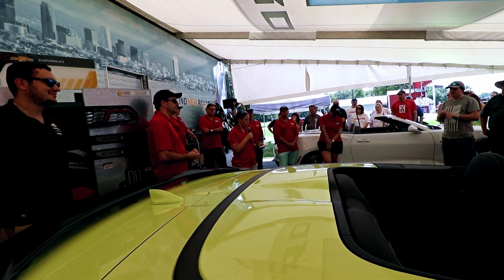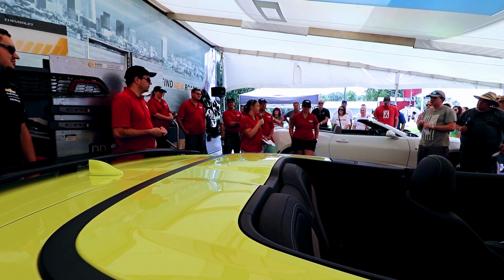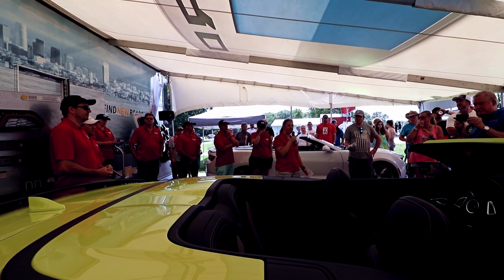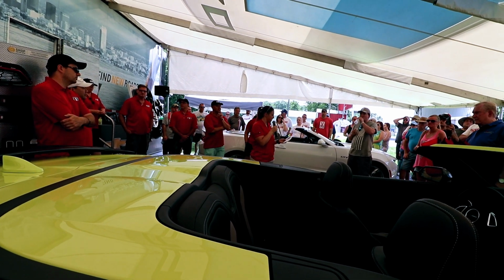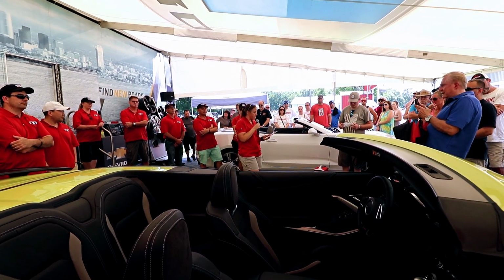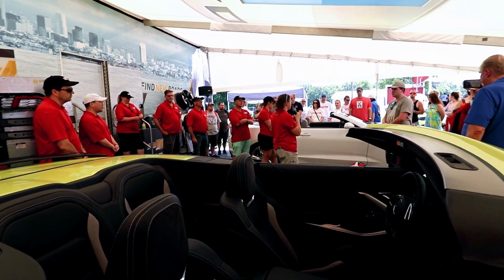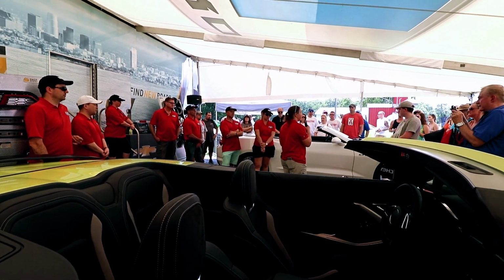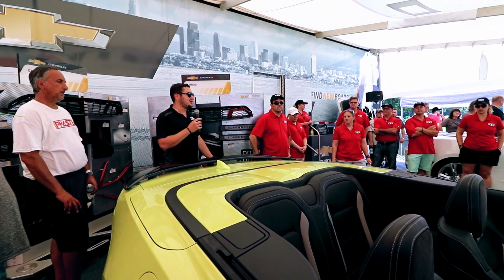Camaro fest tech talk 2019 with the GM reps on whats new!!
Straight from Camaro fest 2019 here is the latest from the product managers on the new features for the 2020 Camaro.
What I use
GOPRO Fusion
GOPRO Hero 7 black
GOPRO Hero 5 black
GOPRO Hero 5 session
GOPRO session
GOPRO Hero 3 Black
CANON 80D
CANON 80D Creator kit
DJI Mavic Pro
FLY More combo
DJI Ronin S
DJI Spark
FLY more combo
Drone screen a must for bright light
Manfroto Backpack for all my gear